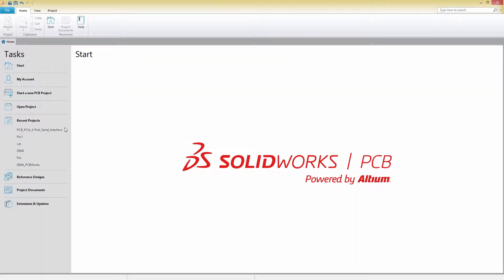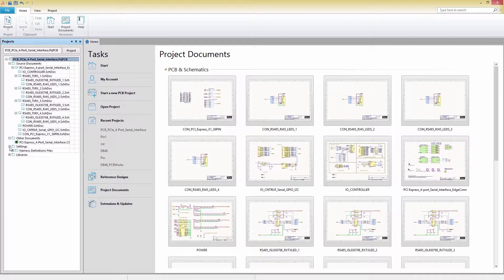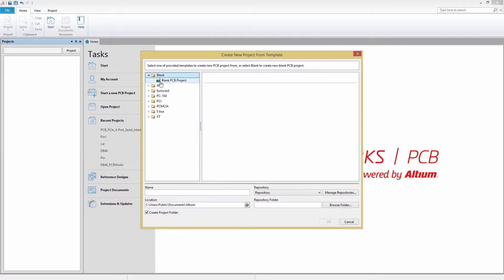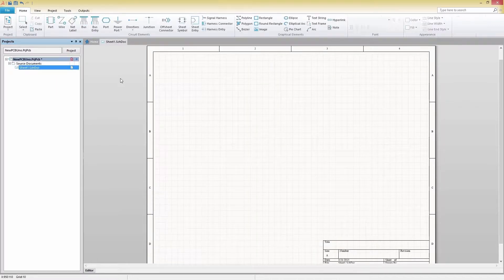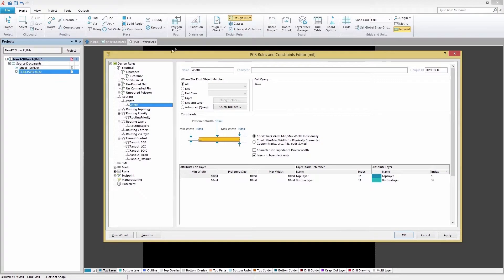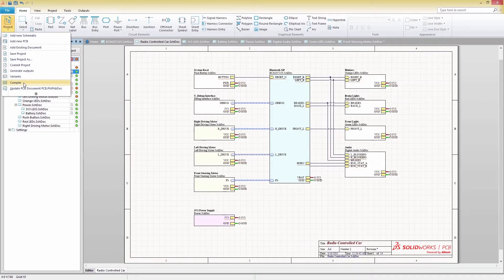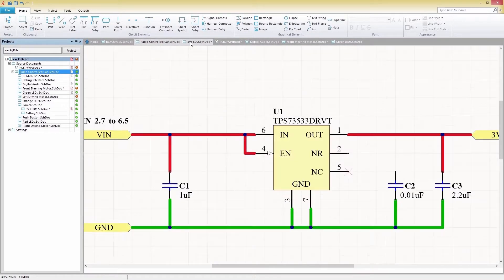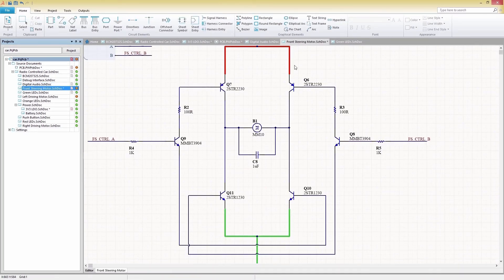Video Tech Tip: Starting a New PCB Project in SOLIDWORKS PCB 2016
Before you begin working on your SOLIDWORKS PCB design, it's important you understand how SOLIDWORKS PCB organizes your design files with projects.  Watch this video to learn how!

Want to learn more about SOLIDWORKS PCB?  Be sure to check out